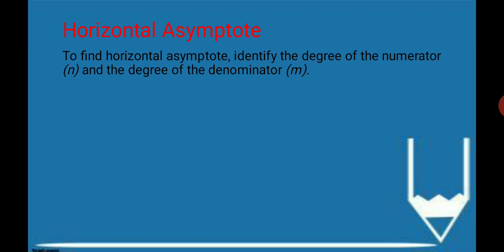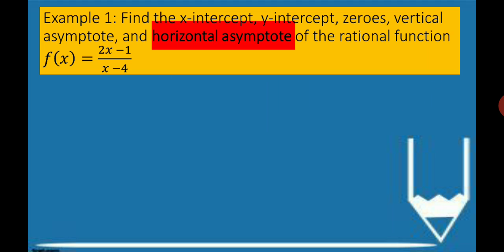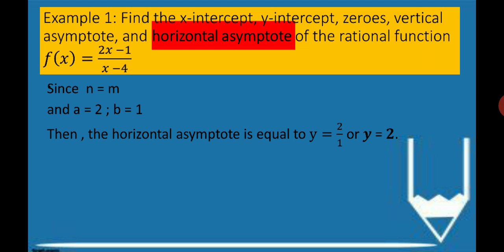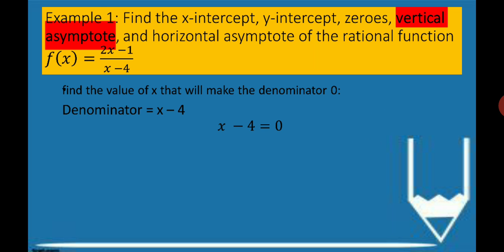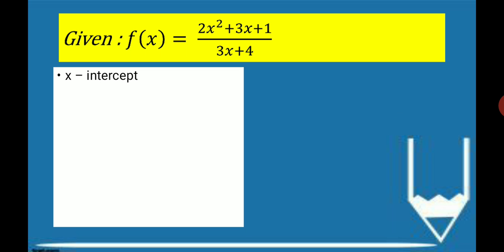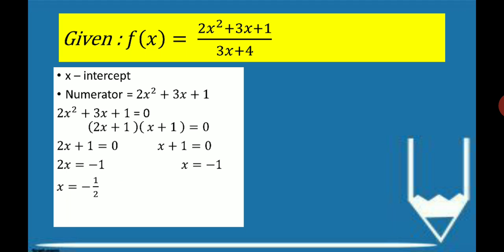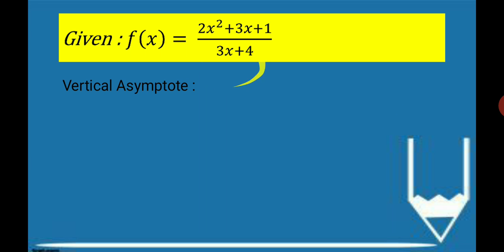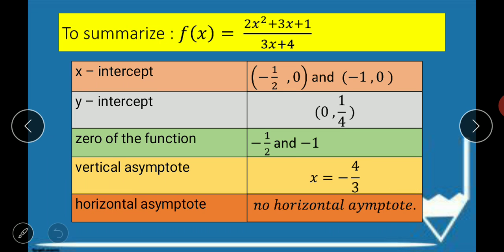Finding the Intercepts, Zeroes, and Asymptotes of a Rational Function Part 2